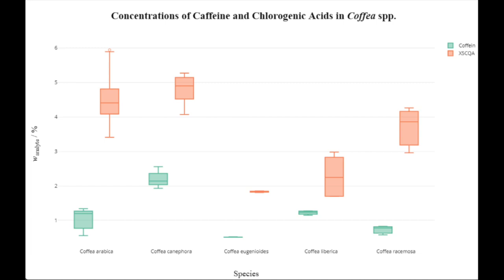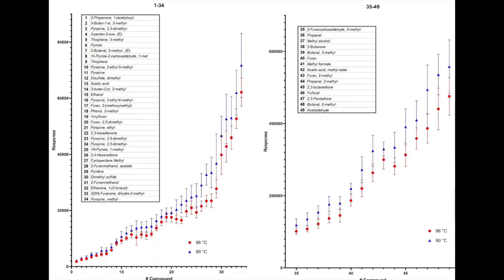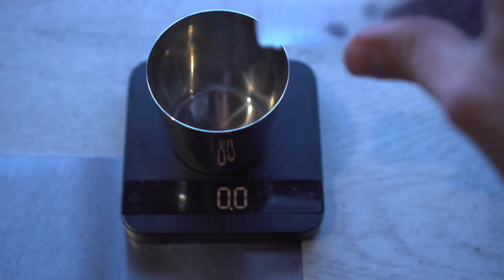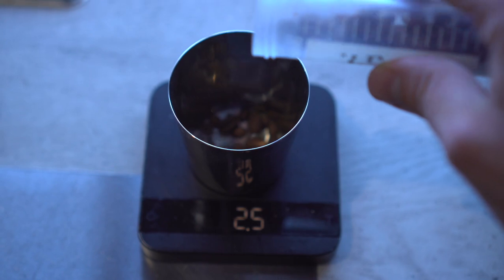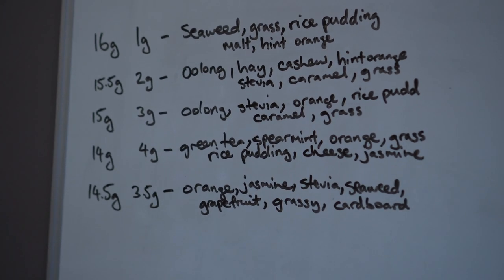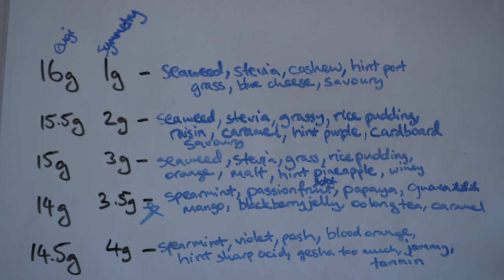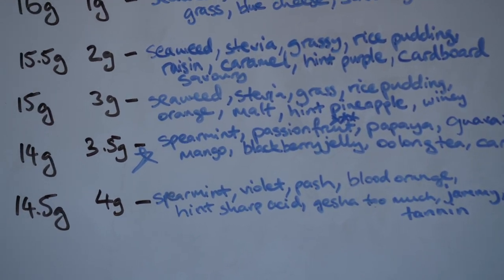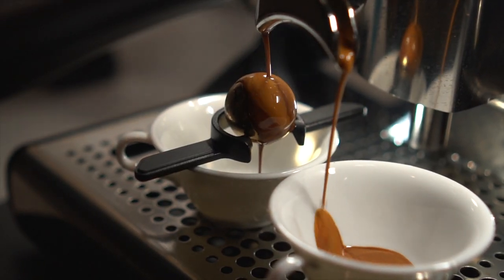1. Lets talk about Volatile Compounds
The first video in this series with three time Australian Barista Champion and World Barista Finalist Hugh Kelly.

This series will deep-dive into Volatile Compounds, Extract Chilling and more.
Starting with an introduction to Hugh’s journey building his dream espresso and why he used extract chilling in 2021 WBC.
He talks about sub-threshold flavours, caffeine and chlorogenic acid comparisons in different species and much more.